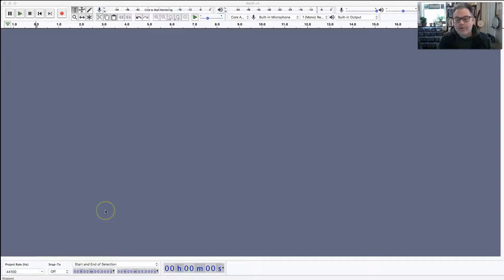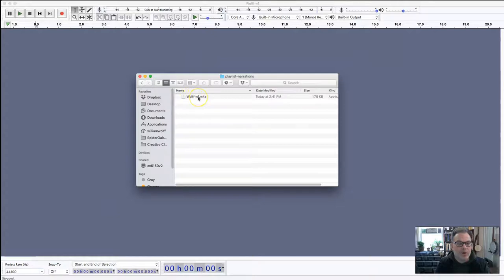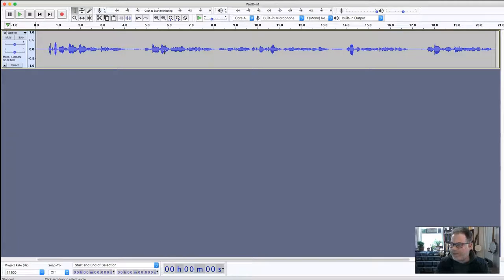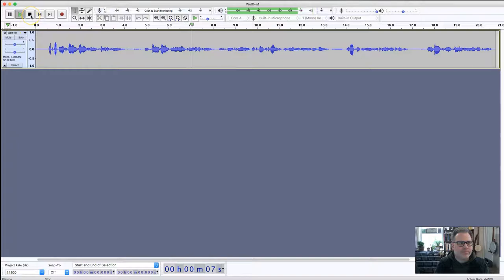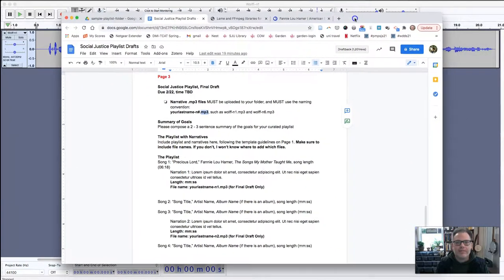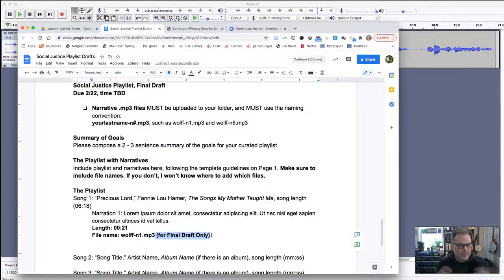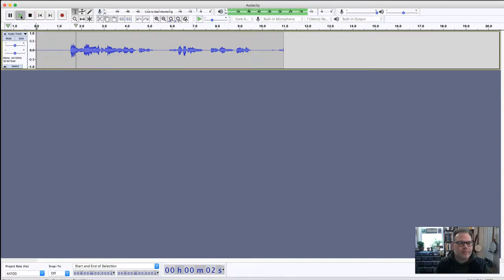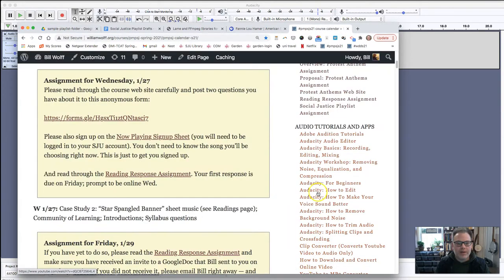Submitting Your Narrations and Exporting .pm3 Files Using Audacity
This short video will take you through the process of saving your playlist narrations and exporting .mp3 files using Audacity. It covers:
0:00: Intro and Recording Options
0:47: Opening file recorded on phone in Audacity (may require FFMPEG library, link below)
3:30: Exporting the files as a .mp3 file, adding to your GoogeDrive folder, and updating the final draft content
5:40: Recording directly into Audacity and exporting as .mp3
7:05: Closing remarks pointing to tutorials on course website